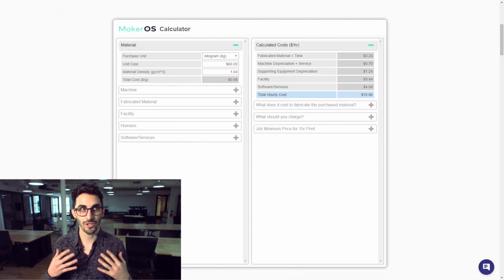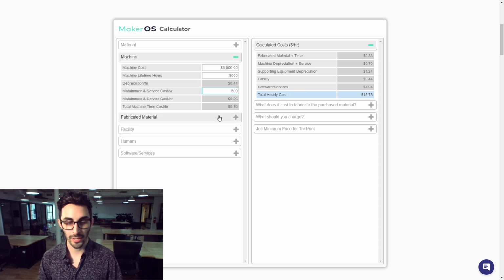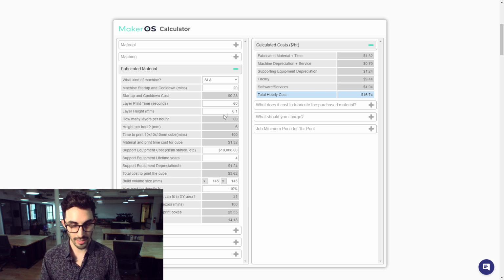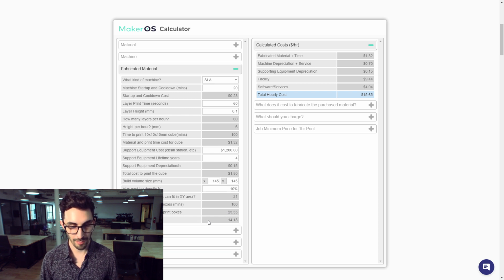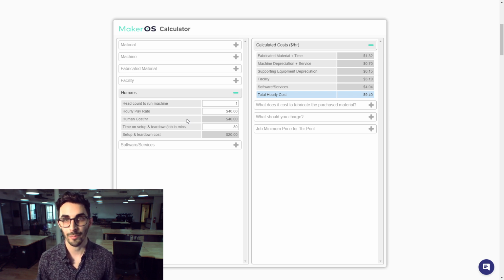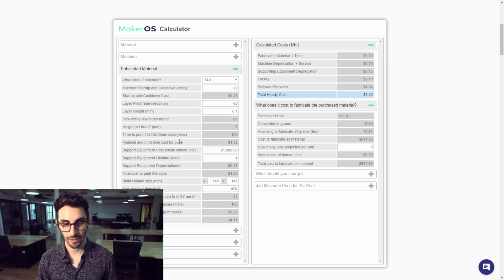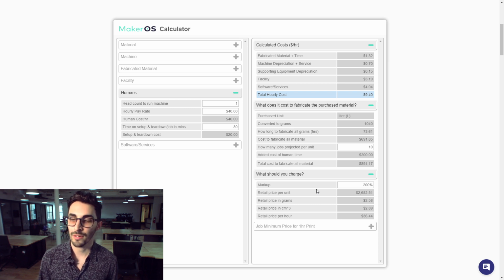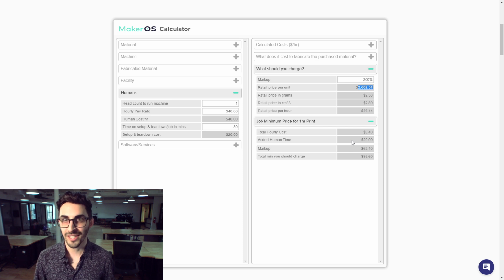How to Price for SLA 3D Printing | Cost Calculator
UPDATE: MakerOS is now FREE, no credit card required to get started. to learn more and get started.

In this video, we go into detail on how 3D printing business owners should price projects when using SLA machines.

Together we will learn what is the cost of 3D printing for SLA and how to price for your 3D printing parts or service.

About MakerOS

MakerOS is the ultimate collaboration tool for additive manufacturing services and their clients. Increase your win rate with better and faster quoting.

The MakerOS software is a turnkey solution that is fully white-labeled and customizable so that it’s ready to use right out of the box. The software is a holistic solution designed to facilitate collaboration throughout the entire lifecycle of a project, as opposed to just an autoquoter that gets projects started but doesn’t see it to the end. We believe that additive manufacturing business owners are not in the business of quoting, they’re in the business of completing projects for their clients and getting stuff done.

We’re founded by a team who previously ran several additive manufacturing service bureaus. We know the problems additive companies face when starting new projects with clients. Our ultimate goal is to make it easier for service bureaus to scale their business and for clients to get their product more easily.

About Mike Moceri

Mike has deep experience in manufacturing, design, and software. He's personally quoted thousands of projects, produced hundreds of thousands of individual parts, and continually works with professional services around the world that offer Additive Manufacturing at MakerOS.

In 2013, he co-founded the world’s first 3D printing retail service bureau in Chicago. In 2014 he founded Manulith, a 3D printing, and product design agency, where his clientele included Fortune 500 companies within the aerospace, automotive, and medical industries.

Mike is also a mentor at Stanley+Techstars Additive Manufacturing Accelerator, a mentor at WeWork Labs in NYC, and formerly a mentor at TechTown Detroit.

He’s previously been featured on MSN, Make Magazine, NBC, and the Encyclopedia Britannica. D-Business Magazine called him the “Face of 3D printing.”